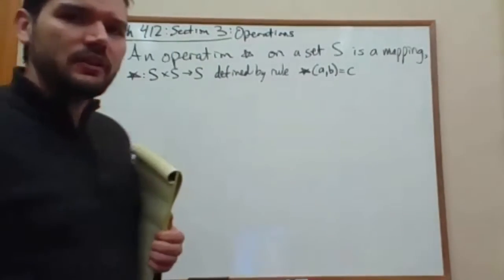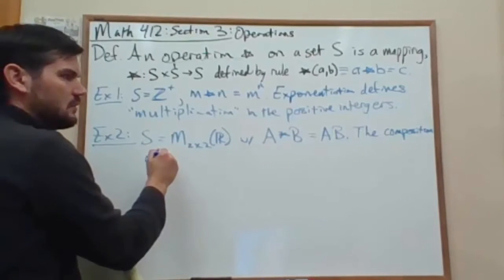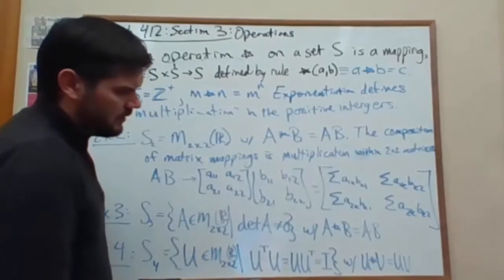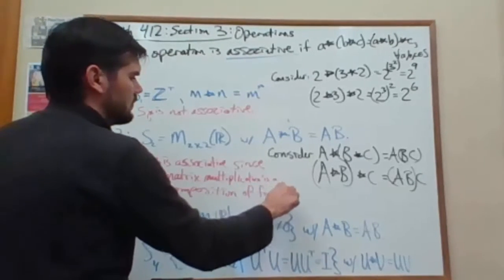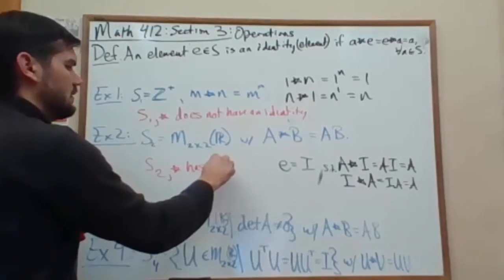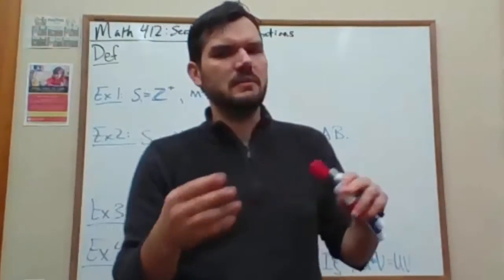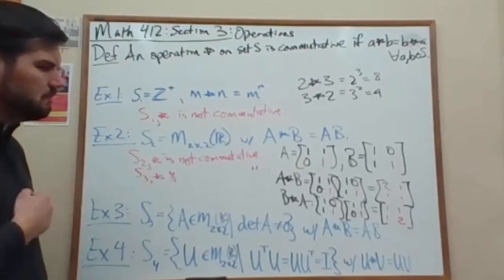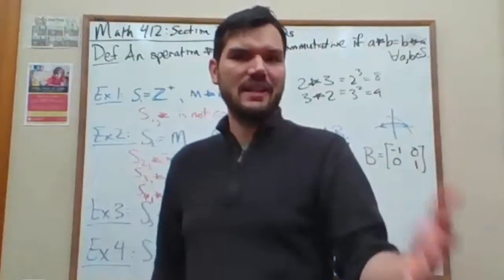Section 3: Operations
Math 412: Algebraic Structures
Make-up lecture on

Corban Harwood, PhD
Associate Professor of Mathematics
George Fox University